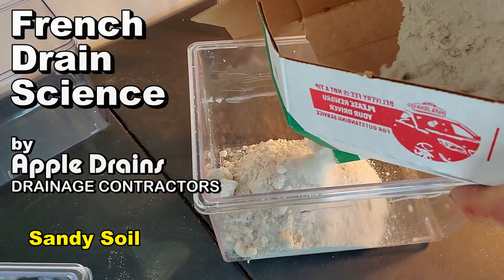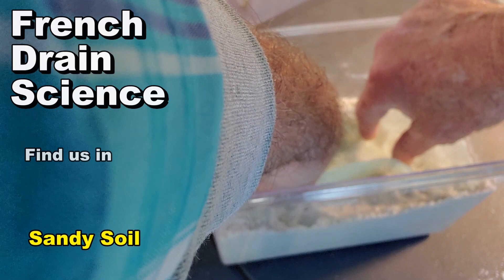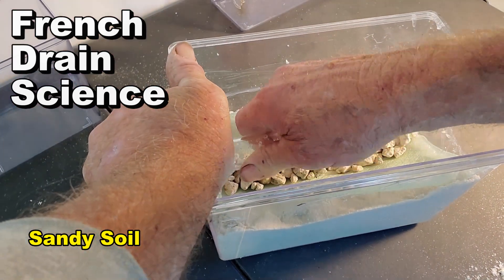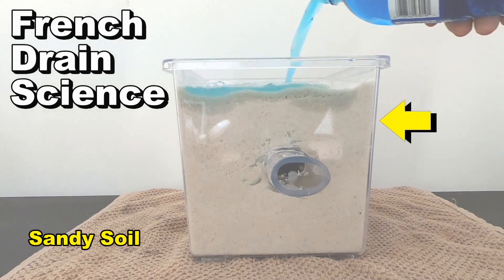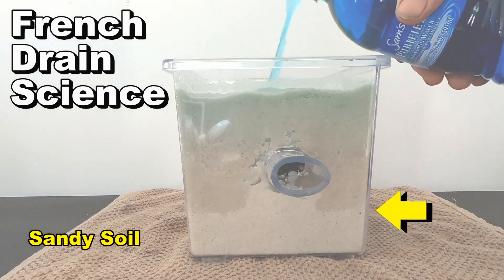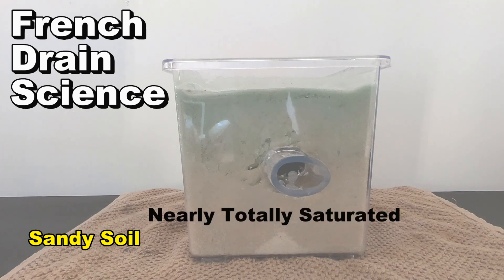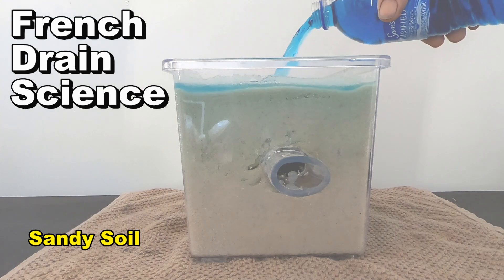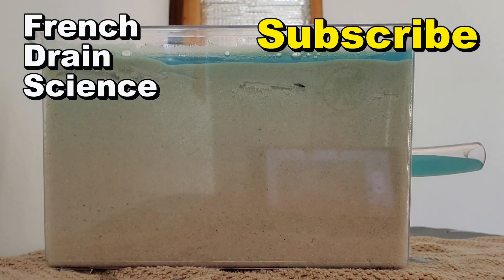French Drain in Sandy Soil - Preview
Preview of Sandy Soil French Drain
Watch How a French Drain works - How water saturates the soil, then the drain begins to flow.

Sta Green Fabric  find at Lowes

French Drain, Yard Drain, Storm Drain, Perforated Pipe, PVC, Pipe, French Drain Science, Apple Drains